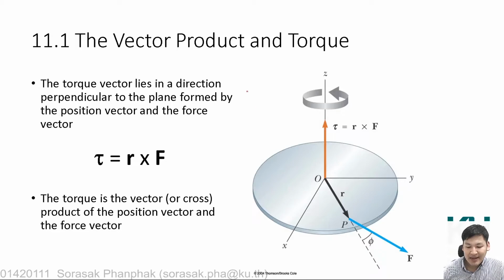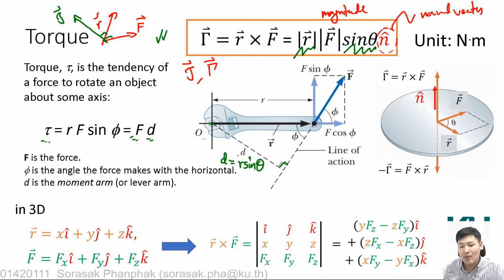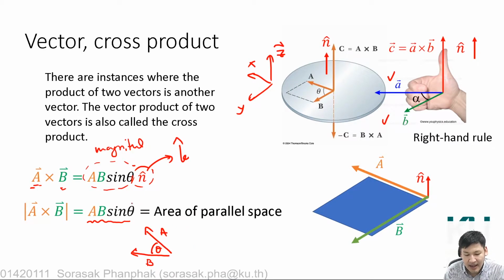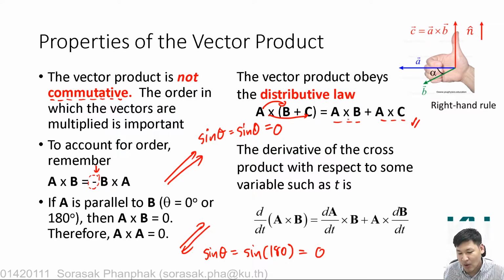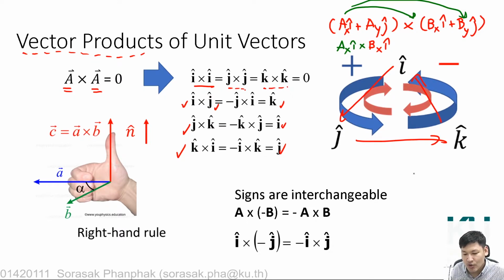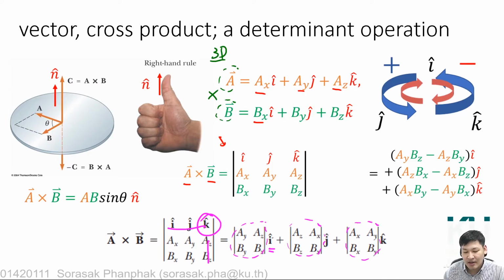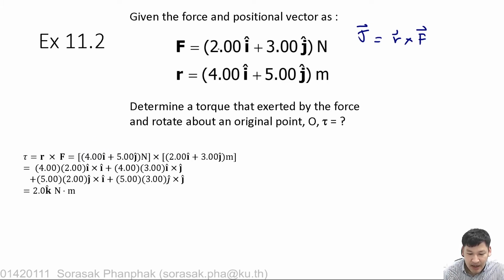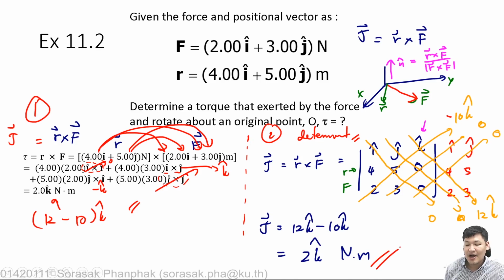11 Chapter 11 Angular Momentum (IUP) 1/3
11 Chapter 11 Angular Momentum (IUP) 1/3

Department of Physics, Faculty of Science, Kasetsart University
Bangkok, Thailand